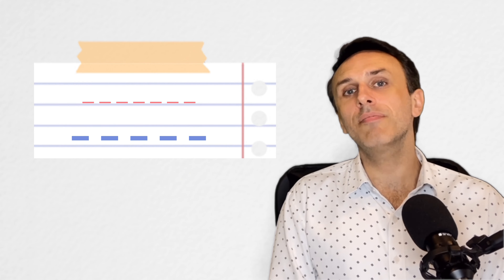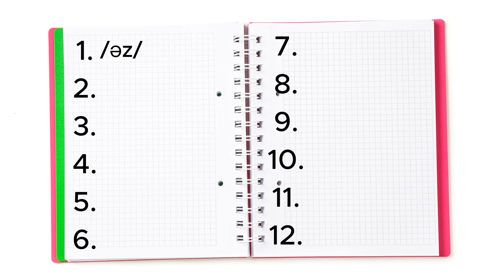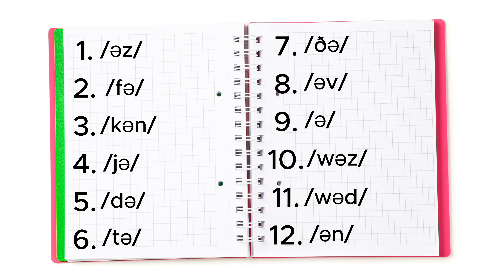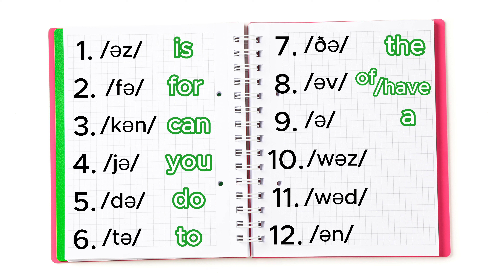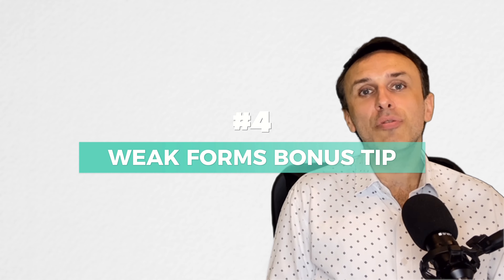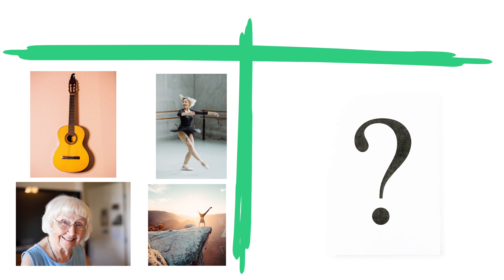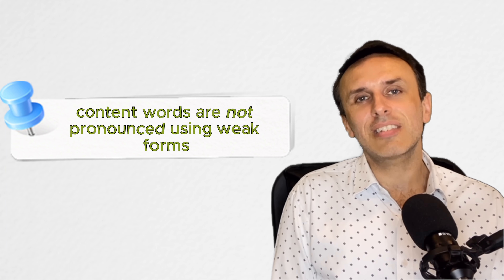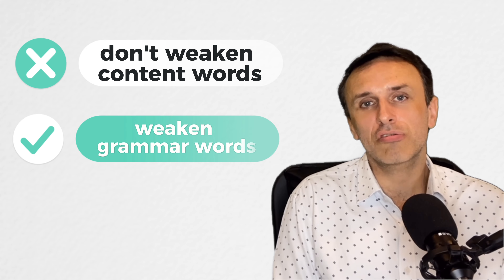WEAK FORMS - How to Understand ADELE (...and other native speakers)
Want to understand native English speakers like a boss? In this video, we're diving into the world of weak forms and how they can supercharge your English listening skills.

Weak forms are these sneaky pronunciation shortcuts that native speakers use all the time. They might sound strange at first, but once you get the hang of them, you'll be unstoppable!

We'll break down those tricky weak forms in plain, simple language so you can grasp them easily. No complicated stuff, just straightforward tips and tricks to level up your English comprehension -- but be prepared, this is advanced level English!

By understanding weak forms, you'll be able to catch every nuance and groove to native English conversations. It's like having a secret code to unlock the true essence of the language.

Join us as we learn the rules of weak forms, share practical examples, and give you the tools to become a listening champ. Say goodbye to confusion and hello to fluency!